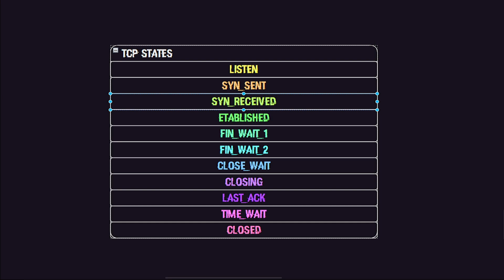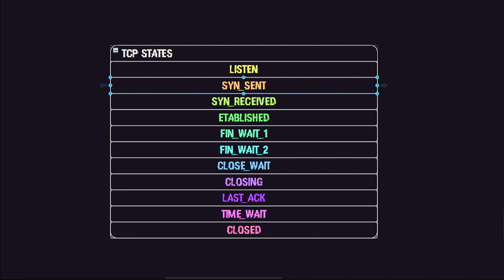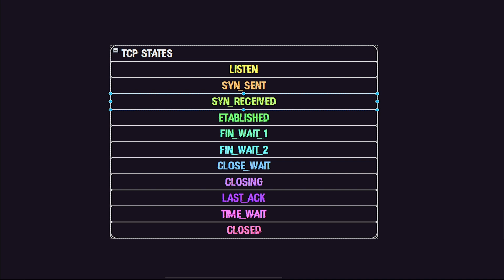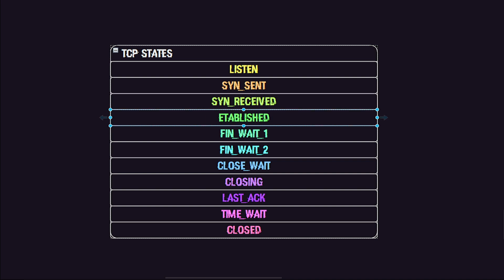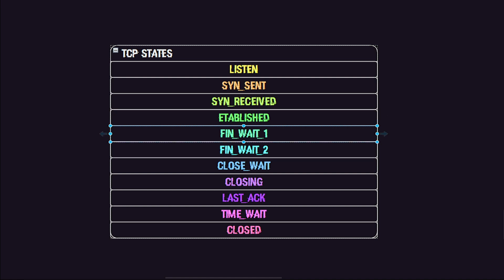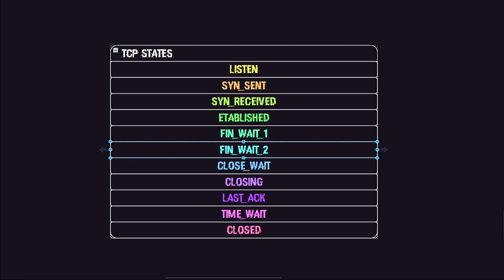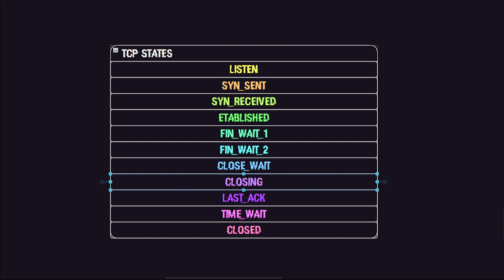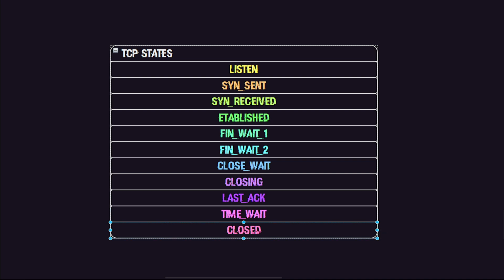Understanding TCP States | Advanced Networking for Hackers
Welcome to "Advanced Networking for Hackers," the series that equips cybersecurity experts with advanced skills and knowledge. In this episode, we venture into the realm of TCP (Transmission Control Protocol) states, a crucial aspect of advanced networking and cybersecurity.

In this video, you will:

TCP Fundamentals: Begin with a comprehensive overview of TCP and its pivotal role in reliable data transmission across networks.

TCP State Machine: Explore the TCP state machine, unraveling the intricacies of its various states, transitions, and behaviors.

Common States: Dive into essential TCP states like LISTEN, SYN-SENT, SYN-RECEIVED, ESTABLISHED, FIN-WAIT, CLOSE-WAIT, LAST-ACK, and more, and understand their significance in the communication process.

State Transitions: Grasp how TCP connections evolve through state transitions and what each transition implies in terms of network communication.

Practical Application: Discover how in-depth knowledge of TCP states can be leveraged for network analysis, troubleshooting, and security assessments.

Security Implications: Explore the security implications of TCP states, including potential vulnerabilities and techniques for detecting and mitigating threats.

Advanced Techniques: Dive into advanced topics such as TCP session hijacking, connection teardown anomalies, and the role of stateful firewalls in network protection.

Join our exclusive community of accomplished hackers, cybersecurity experts, and networking aficionados in the comments section. Share your advanced insights, pose intricate questions, and engage in illuminating discussions to further elevate your expertise.

Whether you're a seasoned professional or aspiring to reach the pinnacle of network knowledge, this video equips you with the advanced understanding needed to master TCP states for comprehensive network analysis. Join us on this advanced journey to decode the intricacies of TCP states in advanced networking.